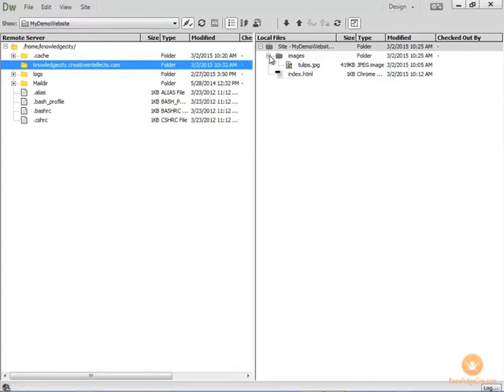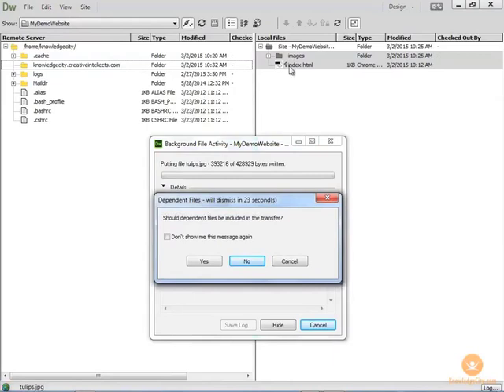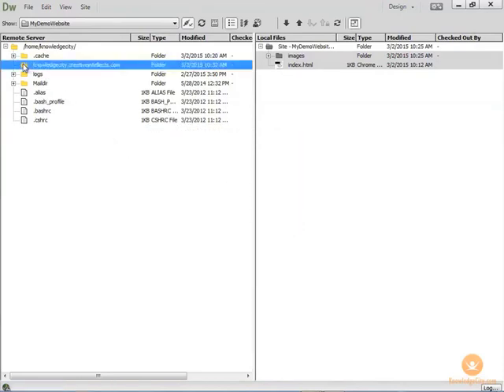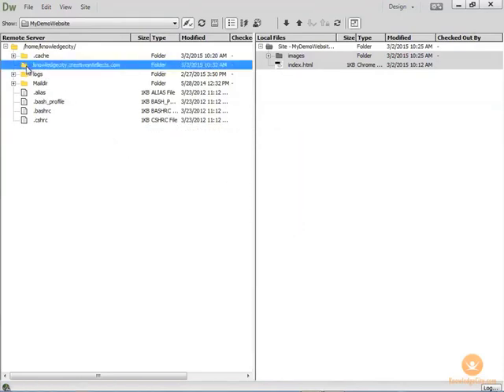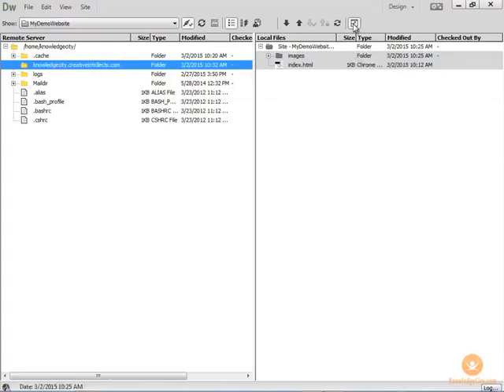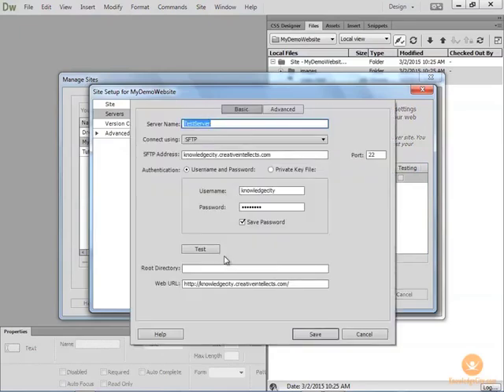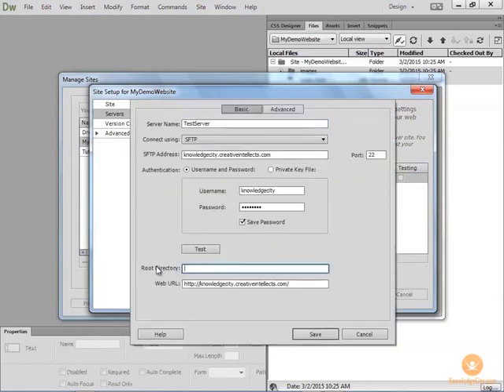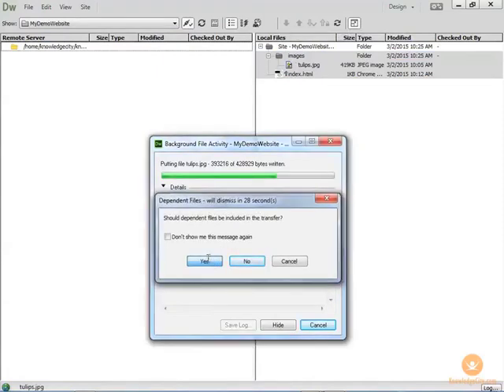Dreamweaver CC tutorial: Setting up Remote Servers | Knowledgecity.com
The documents for your website need to added to a server so the website can go live. You will learn in this lesson how to and where to upload your documents to a server.

Featured Course Lessons:
1. Components of Web Design
2. The Anatomy of a Website
3. Dreamweaver Interface
4. Create Your First Website
5. Define a new site
6. Working with the Property inspector
7. Managing multiple sites
8. Adding and Structuring Text
9. Creating lists
10. Setting code preferences
11. Creating a new CSS rule
12. Managing assets in Dreamweaver
13. Understanding how forms work